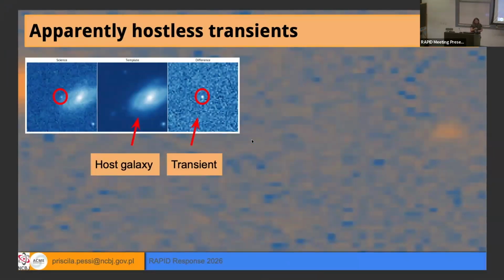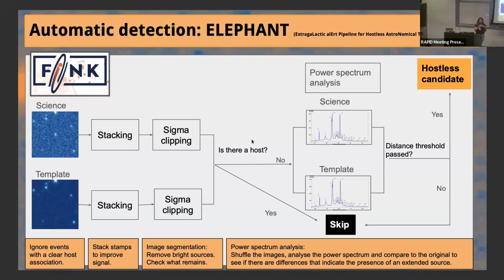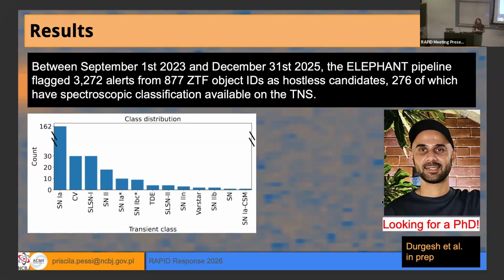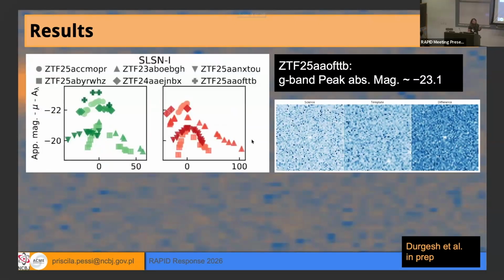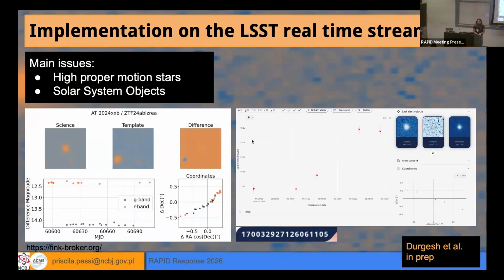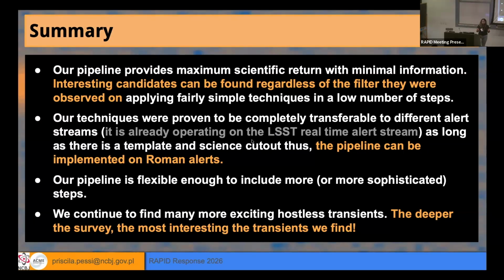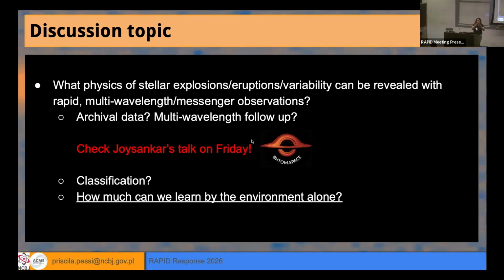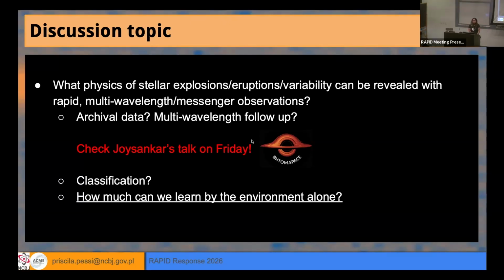13-Thursday Pessi: ELEPHANT Tracks: Identifying Hostless Transients in Real Time